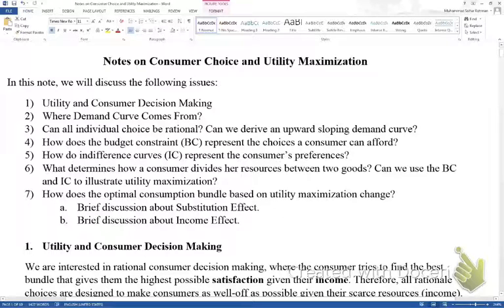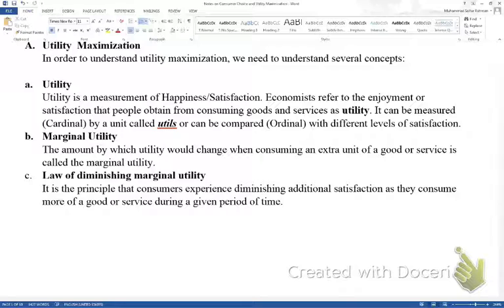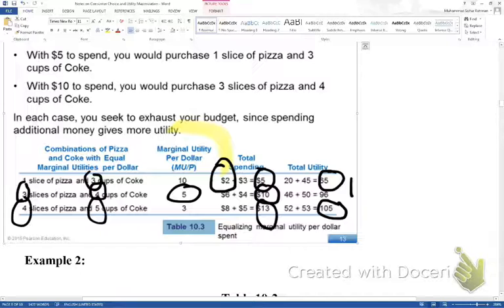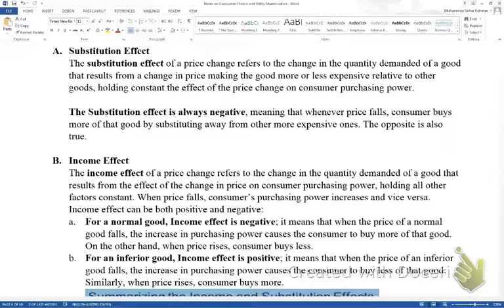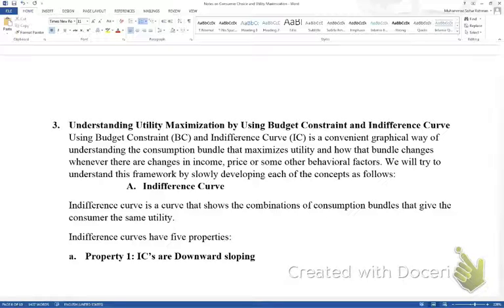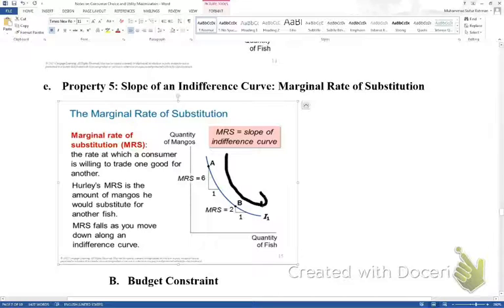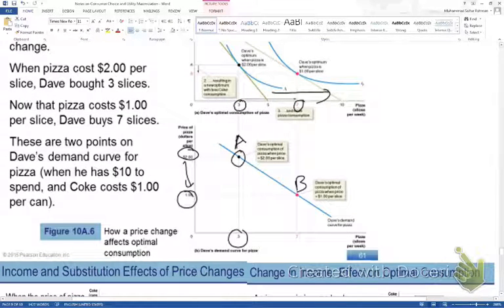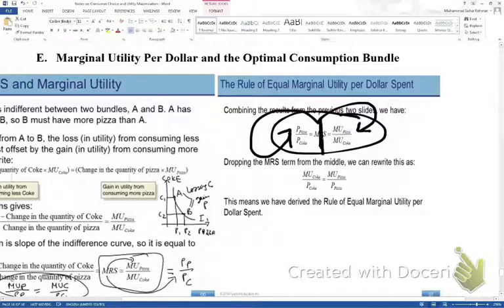Notes on Consumer Choice and Utility Maximization